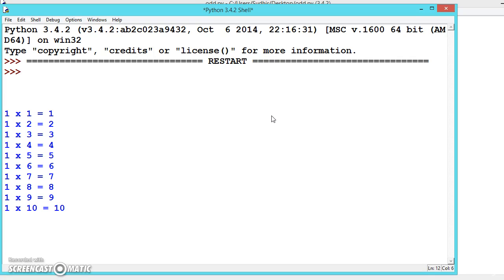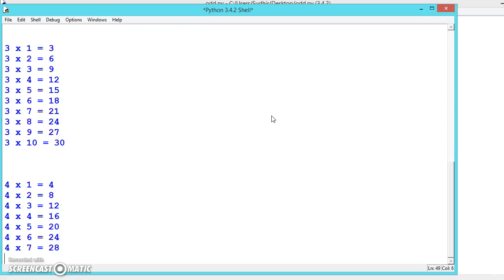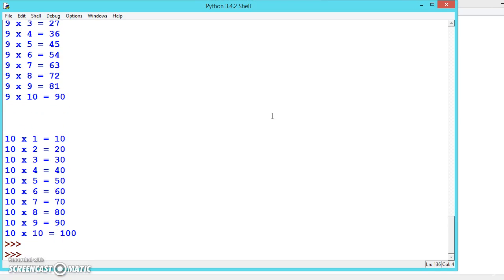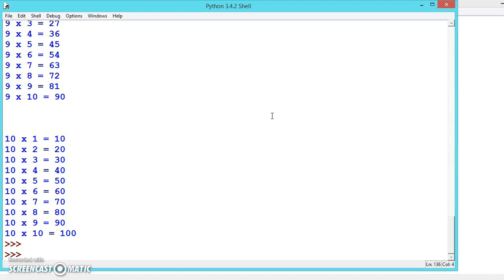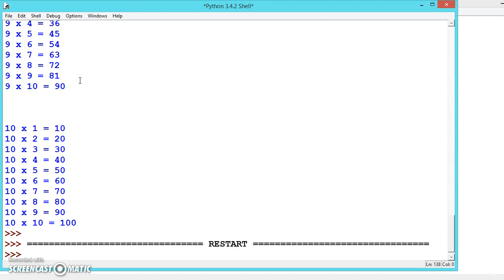037 Learn python and ruby programming:- Small assignment